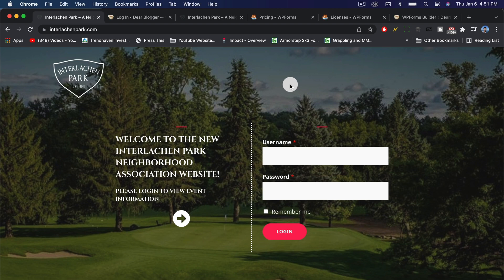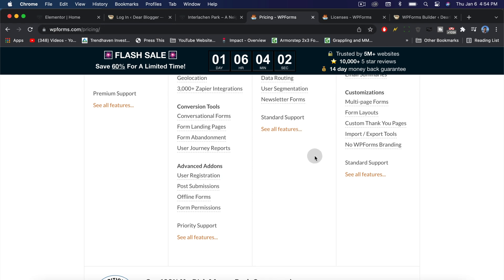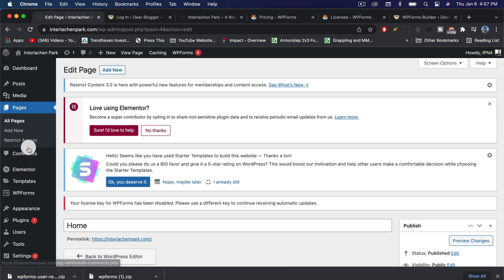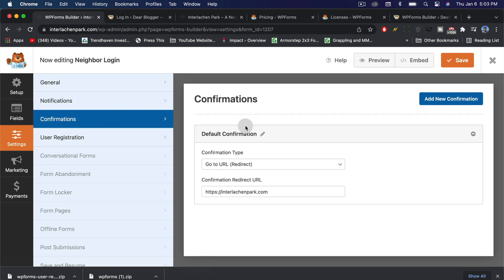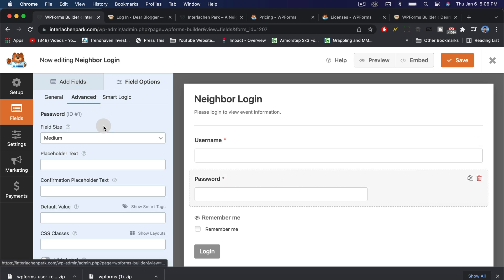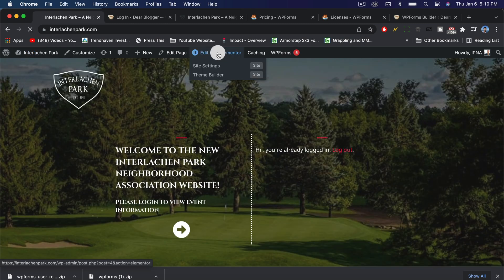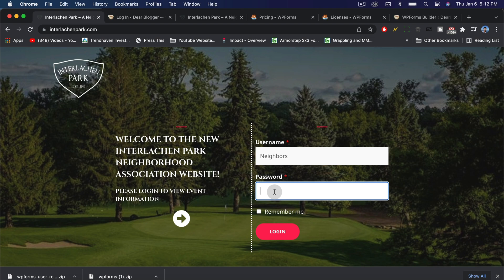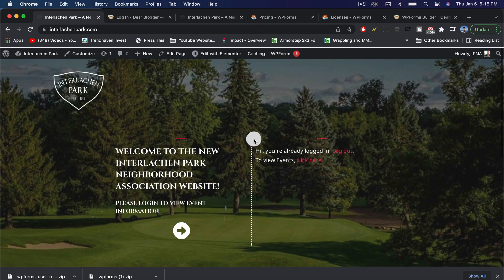WPForms WordPress Tutorial: Create Custom Login Forms!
Finally, a WPForms WordPress tutorial that will show you how to quickly and easily create custom login forms made easier for beginners! Learn how to create a login form with no code, direct users to a new page, password protect a login form, and embed your login form on any page on your WordPress website.

Let me know any questions in the comments and please hit Like on the video! Please visit